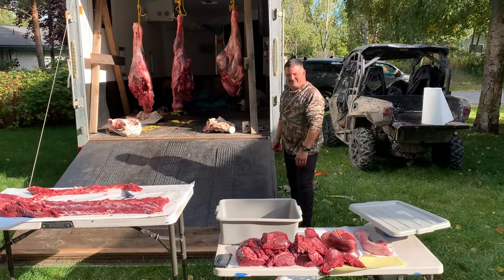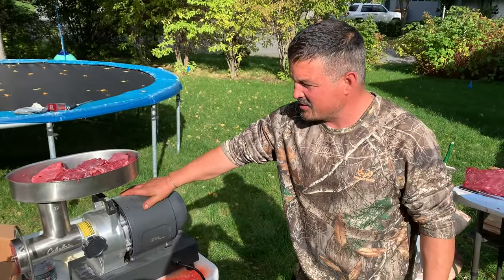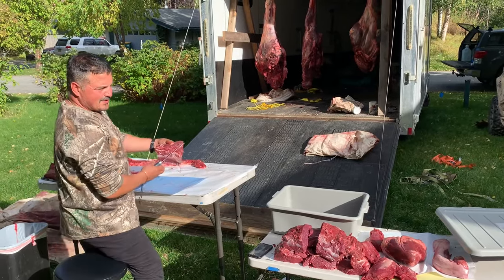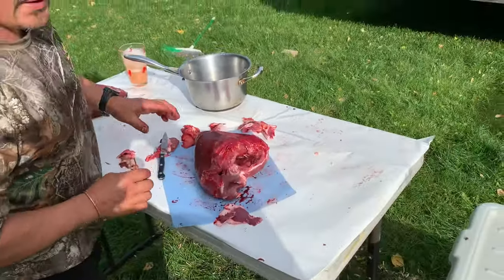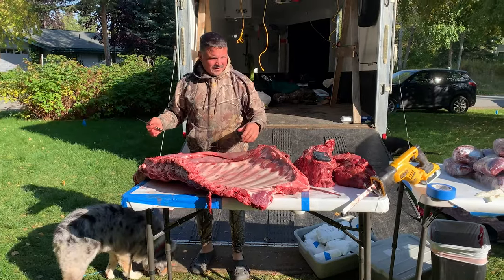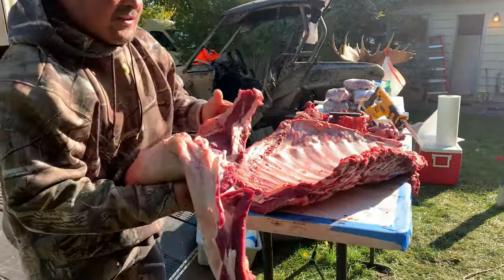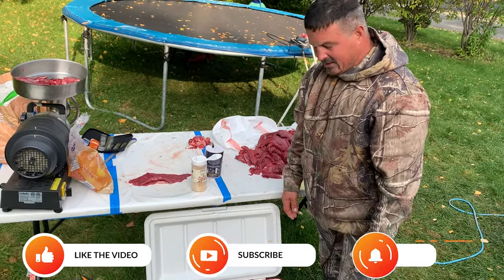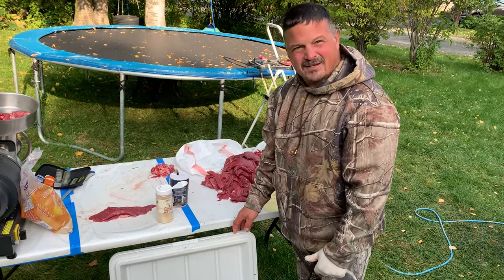Processing Our Moose, We Killed (Part 3)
This is the final video from our Moose hunt. On this video John shows you how he breaks down each part the meat in the processing of the moose. If you like to see the details of how to process your meat or not sure if you can then you will definitely want to watch. You can learn how and realize that you can do it yourself when you watch this video.